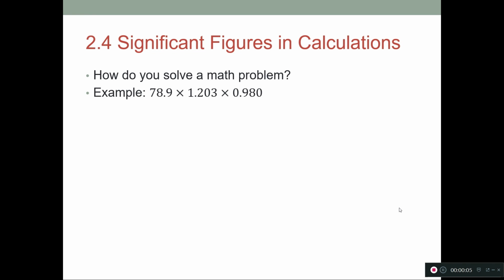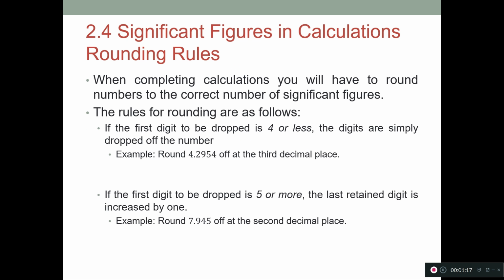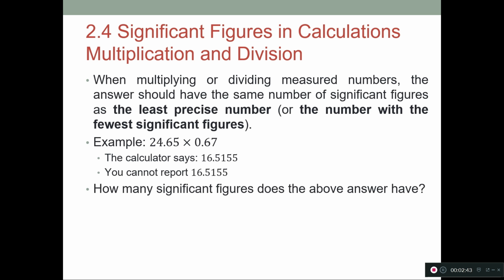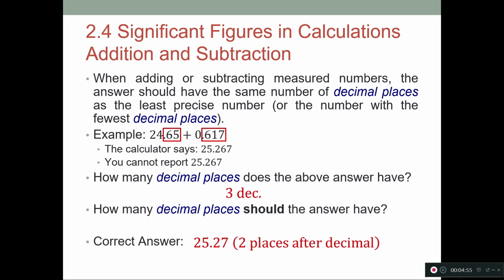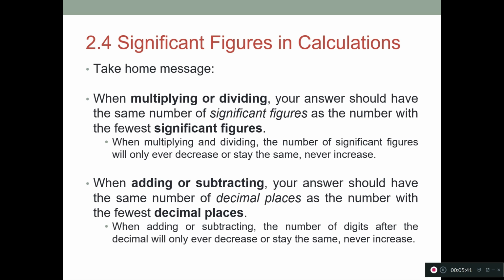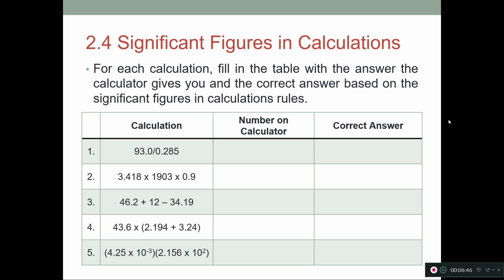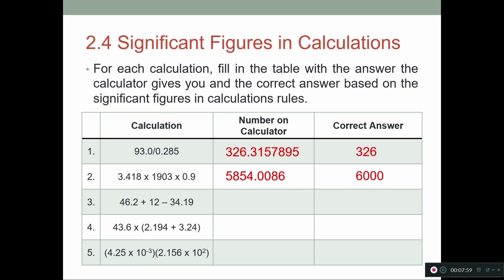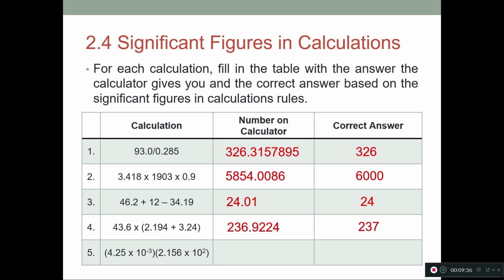Significant Figures in Calculations | General Chemistry Survey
How to determine the significant figures after performing calculations with measured numbers.

Other places you can find content from me:

Amazon - Author Profile

Incarnate: Existence
Incarnate: Essence
Incarnate: Schism